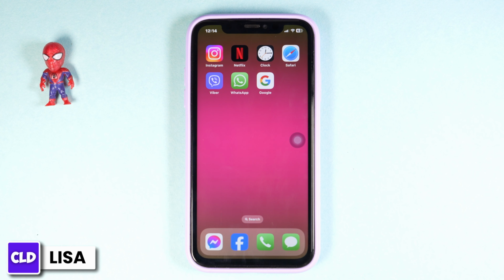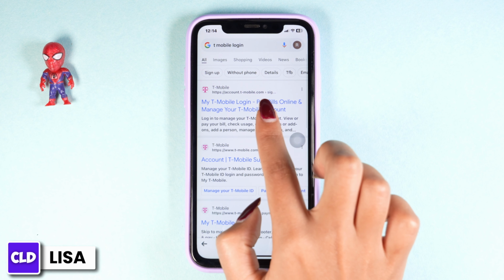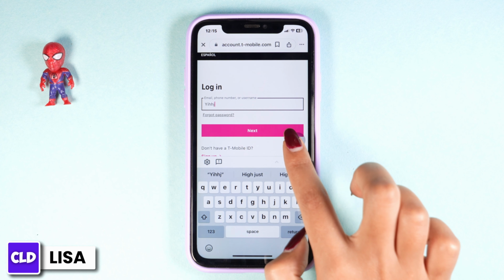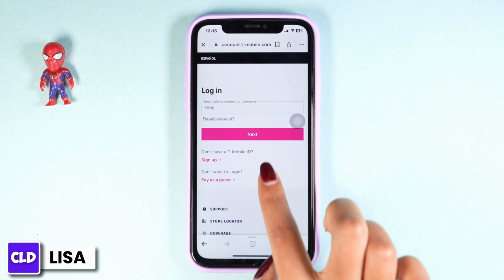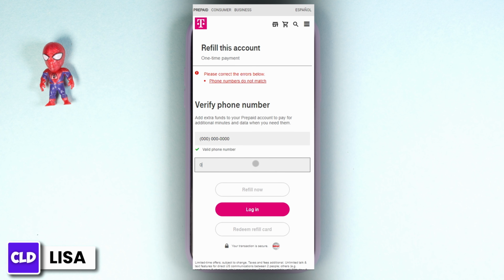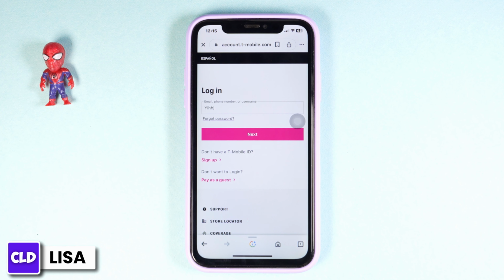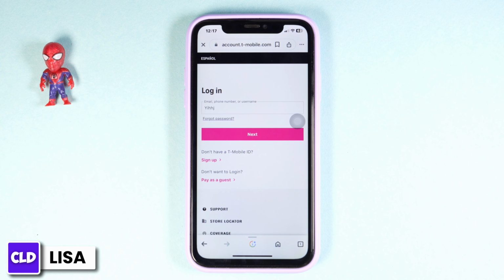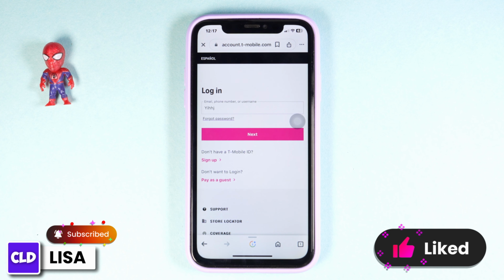How To Refill T-Mobile Prepaid Online 2024 (Step-By-Step Guide)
Tutorial On How To Refill T-Mobile Prepaid Online 0n 2024.

Welcome to Create Login And Delete! In this video, we'll guide you through the process of refilling your T-Mobile prepaid account online in 2024. Whether you're topping up your data or minutes, we'll ensure you can continue enjoying your service without interruption.

🔑 Topics Covered:
1. **How To Refill T-Mobile Prepaid Online 2024**: Learn the updated steps to add funds to your prepaid account through T-Mobile's website or app.

2. **How Do I Refill My T-Mobile Prepaid Number?**: A detailed guide on the different methods you can use to recharge your T-Mobile prepaid number.

3. **How to Recharge Data on T-Mobile Prepaid?**: Specific instructions on how to purchase additional data for your T-Mobile prepaid plan.

🕒 Timestamps for Easy Navigation:
0:00 - Introduction
0:05 - How To Refill T-Mobile Prepaid Online
0:30 - Steps To Refill T-Mobile Prepaid Online

💬 Got any specific questions or issues you’ve encountered while refilling your T-Mobile prepaid account?